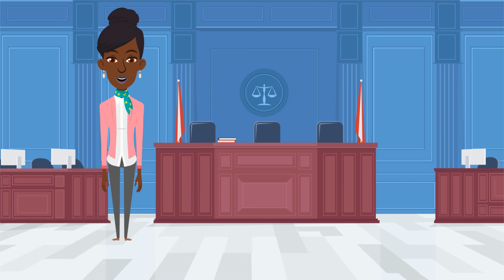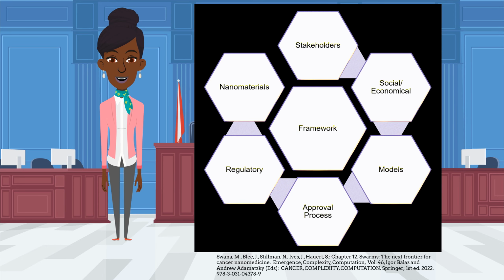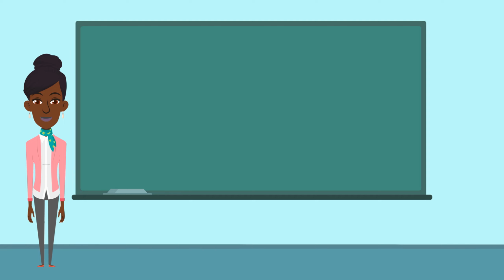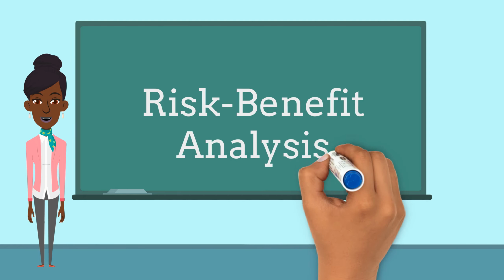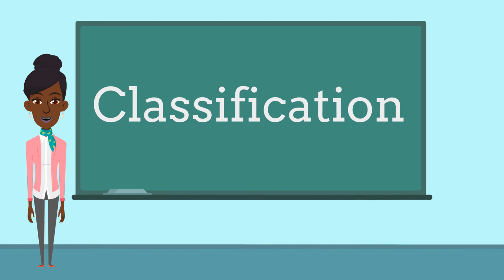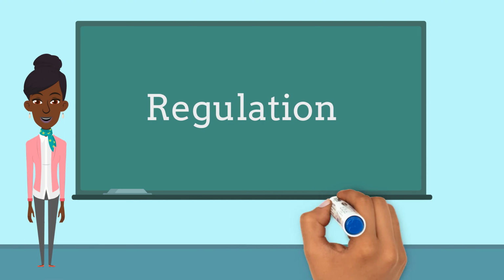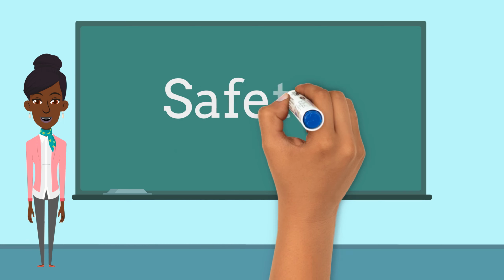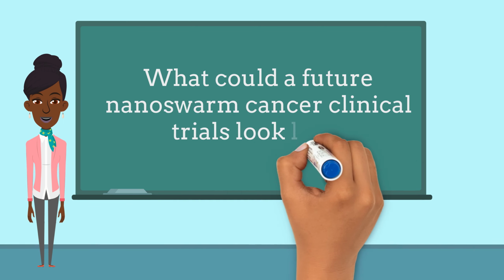Module 3 nanoswarm legal and ethical challenges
This module describes social, legal and ethical issues that can arise with nanoswarm technology.